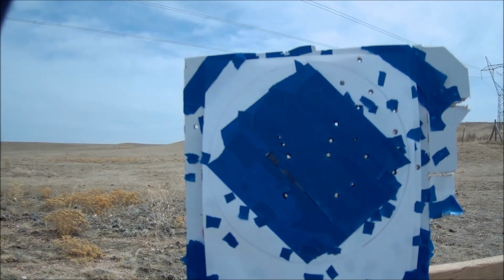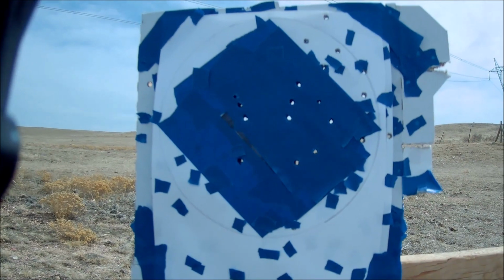Cabin Fever Challenge 2019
This is my entry for the Class 2, "Modern" division of Riflechair's 2019 CFC.

This is a sort of "shake the dust off" internet based match, open to all competitors who can safely shoot it. I heard about this last year from Rob over at British Muzzleloaders; this is my second time shooting it.

For the Modern class, I shot a pair of .223s, my Clone Trooper Captain Rex build, and my normal 3-Gun rifle. I'm a lot better with a red dot, but I'm trying to get used to using magnified optics. From a supported position, and at long range, they really can't be beat, but closer in the red dot has the advantage; I feel pretty comfortable with the dot from zero out to about 400 yards, depending on target size, and there are a lot less issues with eye relief and eye box.
But I digress. You're only allowed one entry in each class, though I wanted to shoot several rifles and see which one fared better (more on that in manual division). My last run with the green rifle, I got:

17 Hits in 57.5 Seconds, for a score of 148 points

Rules are as follows:

THE 2019 CABIN FEVER CHALLENGE IS OFFICIALLY OPEN!

The 2019 Cabin Fever Challenge is a celebration of the skills of our ancestors. The one thing we can share with them is the skill achieved through marksmanship.

Please 'Like' this new Facebook Group @cabinfeverchallenge because this is where all competition related exchanges, updates and video's will be found. You will also be able to access your division's moderator at this location (TBD). We are still looking for expressions of interest from Youtube volunteers who can assist to deliver the match and perhaps (one day) host the event themselves. We are building a team!

COMPETITION CAVEATS
#1: If you can't do it safely don't do it.
#2: Don't nominate someone unless they have the skills and drills to be safe.
#3: Date Match Opens: 3 Feb - 31 Mar 2019
#4: Centre-fire Cartridge Rifles Only
#5: You must tabulate and provide your score along with your submission

CLASSES
Class 1 Vintage (as-issued rifles only or similar variants): VZ-58, M305, M1A, AG42, VZ-52/57, SKS / M1 Carbine, M1 Garand, SAFN, AK47 (stock / rack grade rifles)

Class 2 Modern (unlimited): BCL-102 / Stag-10 / WK180 / AR15 / TAVOR / Swiss Arms / XCR / FAMAE 542 / T97 / SL8 / TRICKED OUT AK47 / VZ58 / SKS / etc...

Class 3 Manually Operated Repeating (unlimited): Bolt / Lever / Pump

Class 4: Single Shots (unlimited) Break Actions / Falling Blocks

CLARIFICATION
a. VINTAGE: Rifles as issued to the infantry soldier - No significant modifications are permitted.

b. MODDED or TRICKED OUT Vintage rifles may have (but not limited to): Any red dot / optical sights, extended mag release, modified stocks, magwell modifications, etc... There is a grey area around tricked out Vintage platforms but essentially any Vintage semi-auto that has been significantly modified beyond what a would have been used by the infantry soldier is modified and 'tricked-out'.

If in doubt about about the eligibility or classification of a particular rifle please send me a PM.
POSITIONS
All shots are unsupported, no rests or bi-pods (use of a carrying sling as a hasty sling is OK). Distance to target 100 yards/meters. Target is an 8" circle (Official match target is free and available for download below). The only exception to this rule is that Mags may be rested on the ground while in prone.

AMMUNITION & RELOADING
Course of fire is 20 rounds: 5 rounds standing, 5 rounds kneeling, 5 rounds prone, 5 rounds sitting. Mandatory reload with five round charger/magazine/stripper clip between each position transition.

SCORING
Time is calculated from first shot fired to last shot fired.

Score is 5 points per shot on a 8 inch diameter circle, bullets that cut the perimeter of the circle count as hits, bullets outside the circle are misses.

(Hits on 8" X 5)
— X 100 = Score
(Time in Seconds)

DEADLINES
The challenge opens immediately and closes March 31st 2019. The winner will receive bragging rights (and might) receive a prize.

SUBMISSIONS
Please post a link to the video of your entry at our facebook page located

COMPLIMENTARY TARGET
You can use the target below if you wish. It should be 8" if you have "Fit to Page" unclicked in printer properties.

Maple Leaf Up and GOOD LUCK!